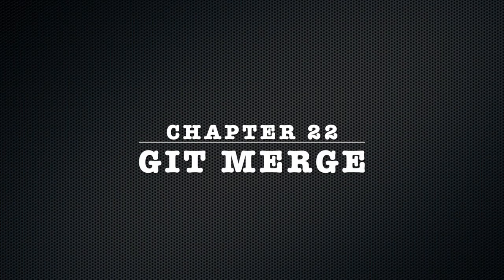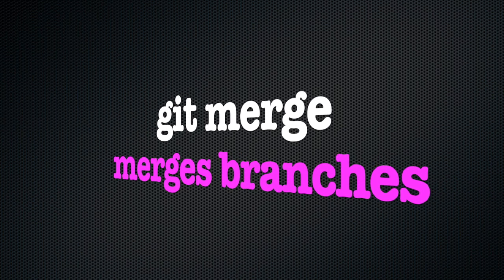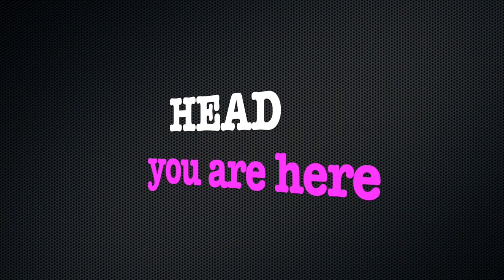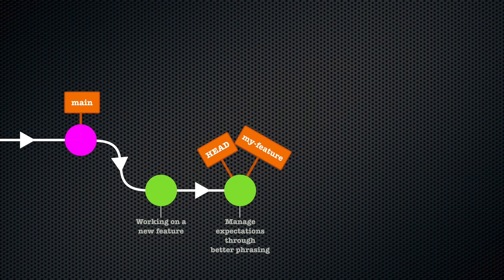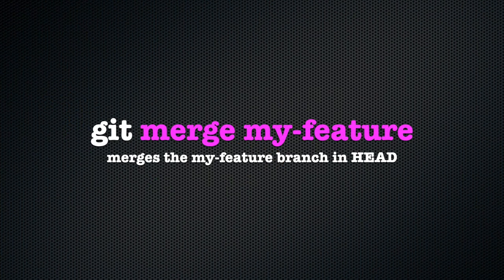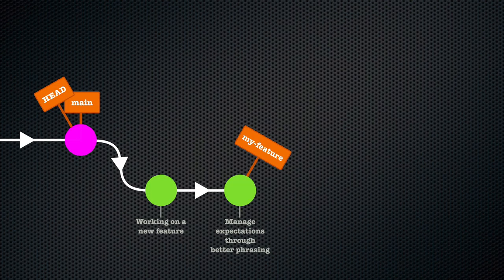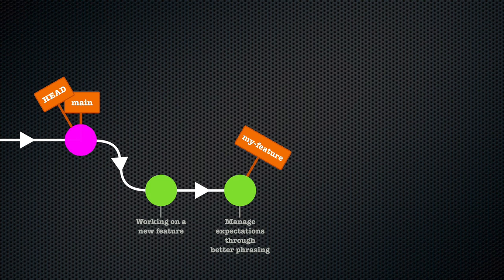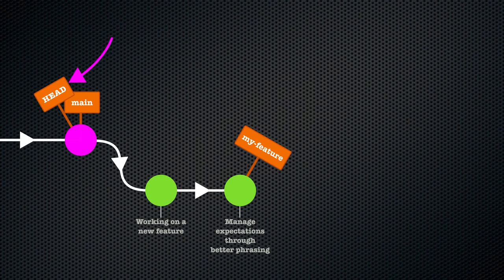git training | Chapter 22: git merge